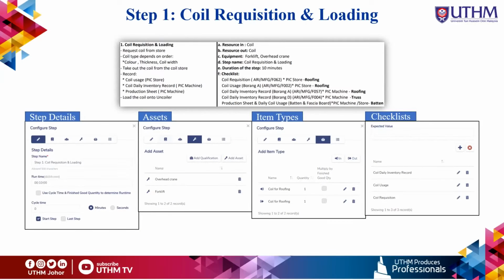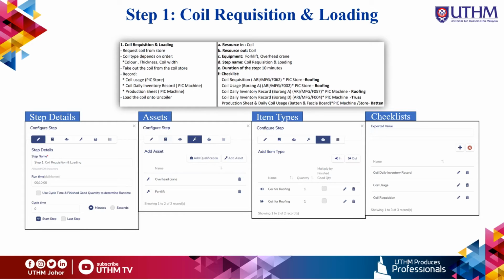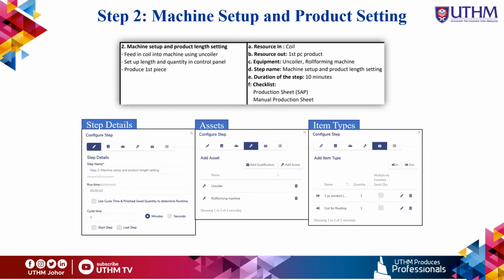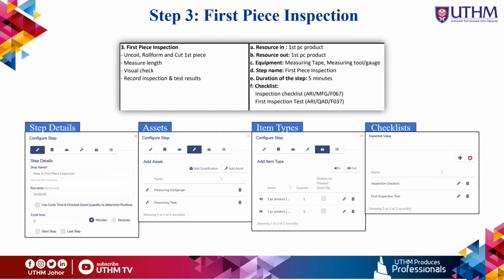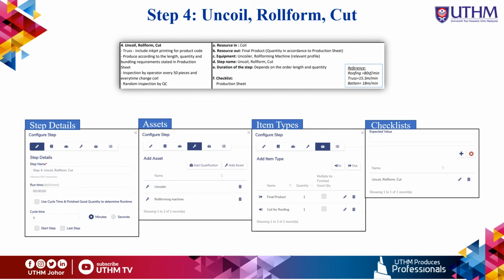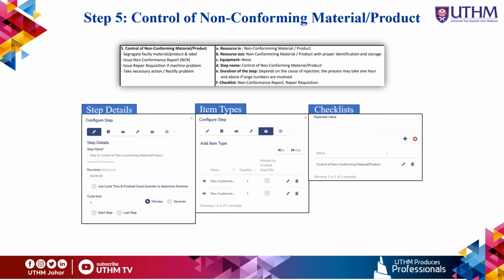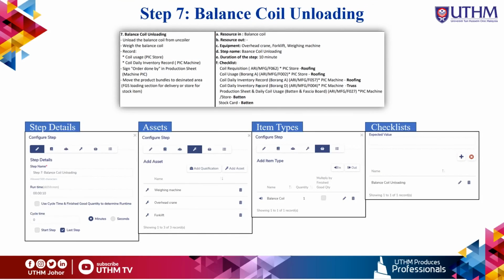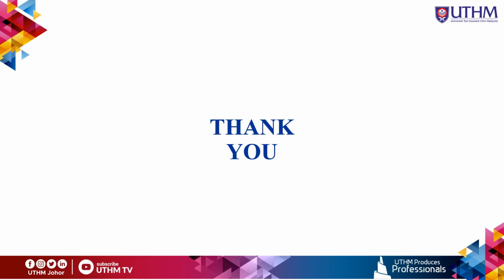Group 1 Robotics Presentation Video